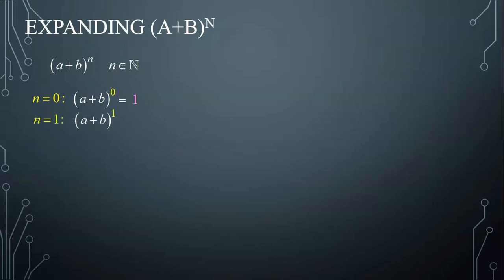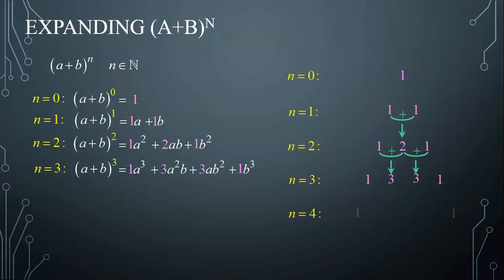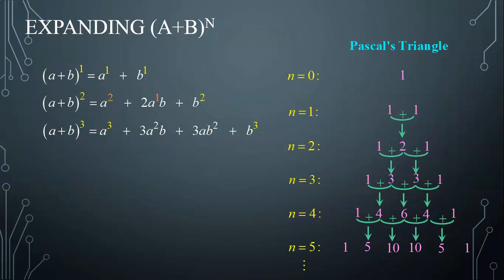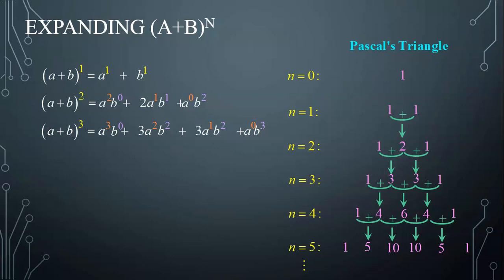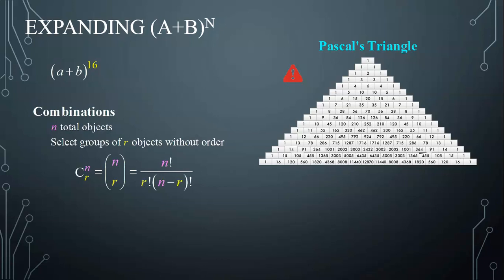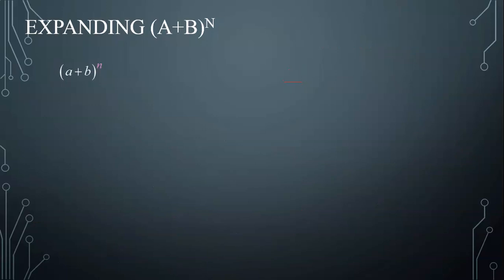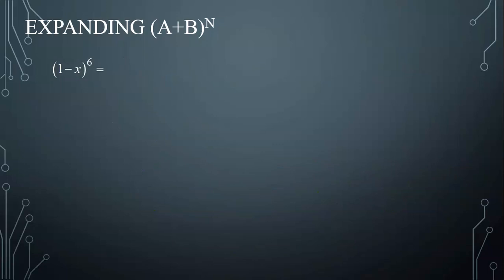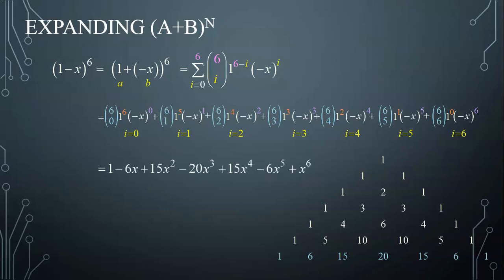Pascal's triangle and the Binomial Expansion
This lesson explores and introduces Pascal's triangle and the Binomial expansion for the purpose of expanding binomial expressions in the form (a+b)^n where n is a natural number